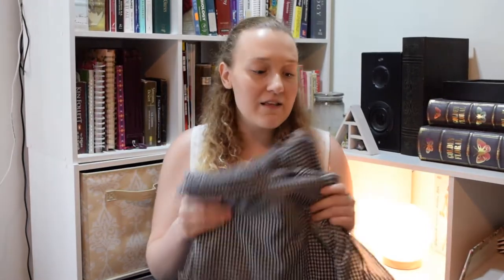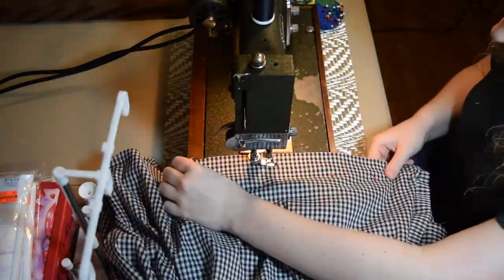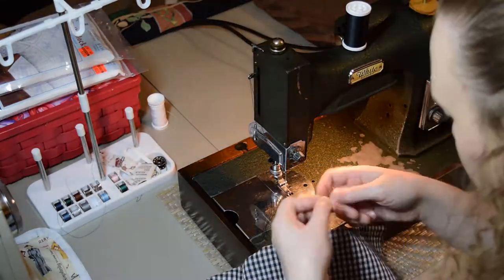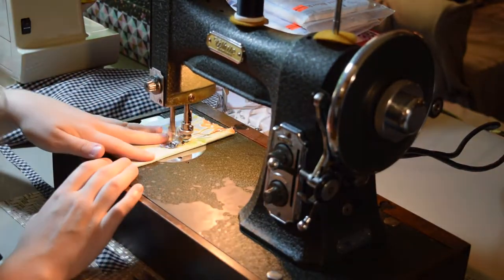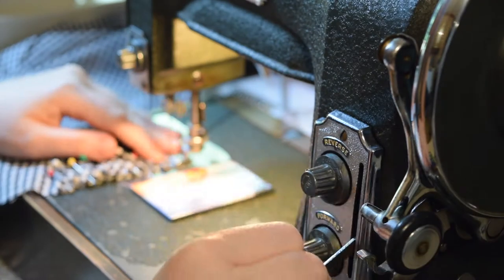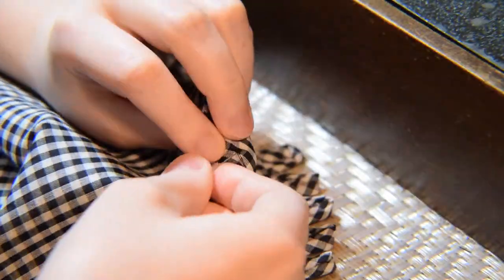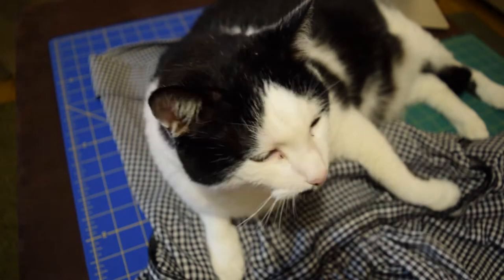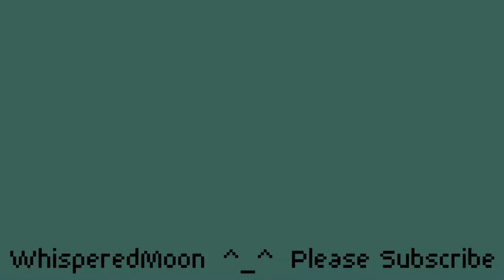I made a 1950's Vogue pattern on a 1950's sewing machine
So, this is the first project I've made entirely on a vintage White Series 77 sewing machine. My grandmother gave my mom this model machine, then about a month ago, my mom purchased the same model machine for cheap on some neighborhood website and gave it to me. It was a fixer upper, but it runs great! So I pulled out my handy dandy Vogue V8789 and got to work. I didn't purchase enough fabric for the skirt because I'm cheap, so I pieced together the back panels—it's a design feature you guys...